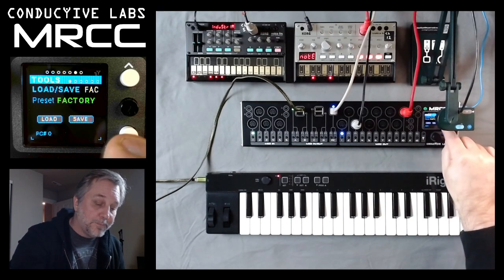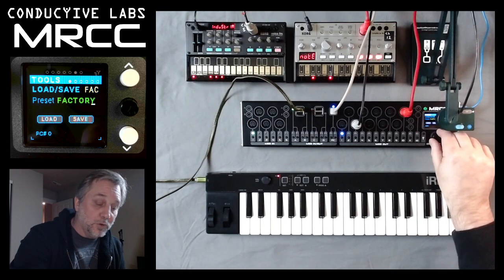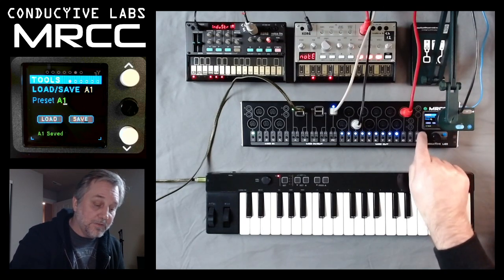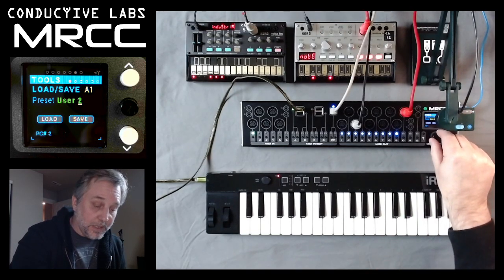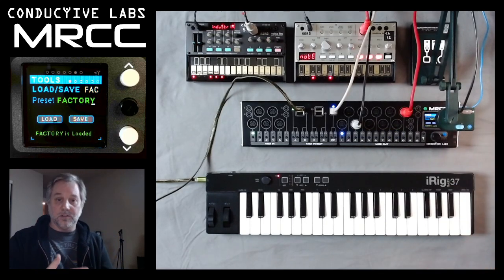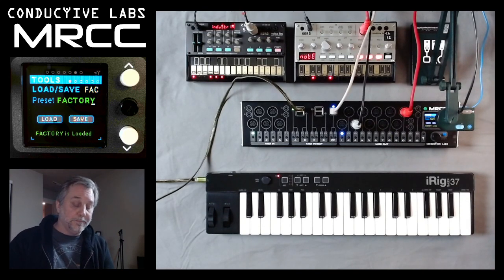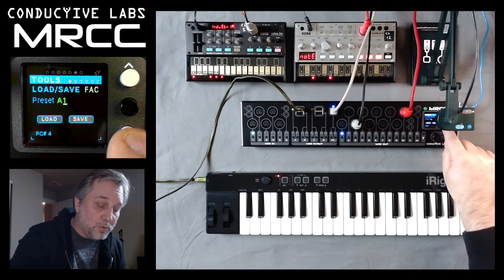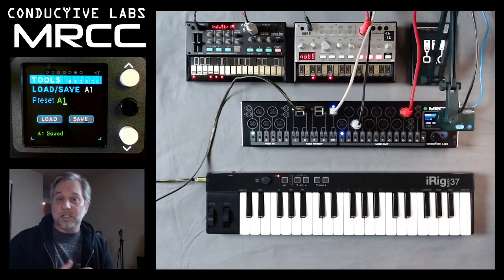MRCC #19 - How to Save & Load Presets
Video 19 in the series: How to use the Conductive Labs MRCC - MIDI Router Control Center
Also available at select shops worldwide, including:
Perfect Circuit USA
Patchwerks USA
SchneidersLaden.de
Thomann.de
Juno UK
Signal Sounds UK